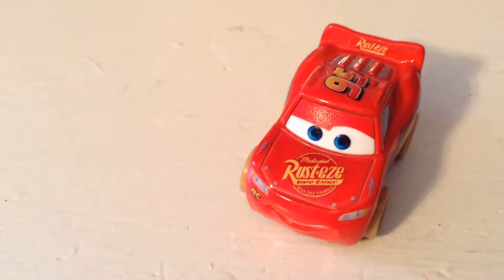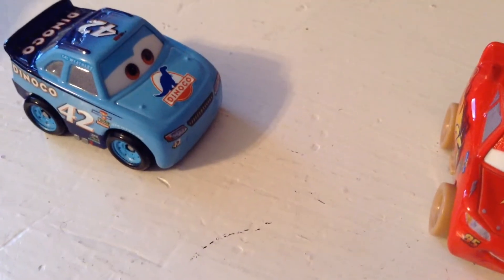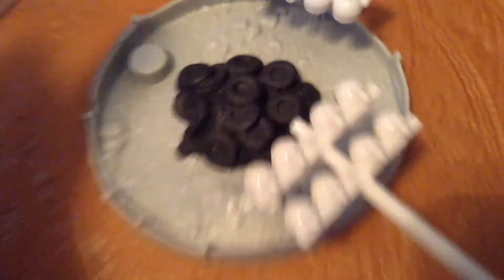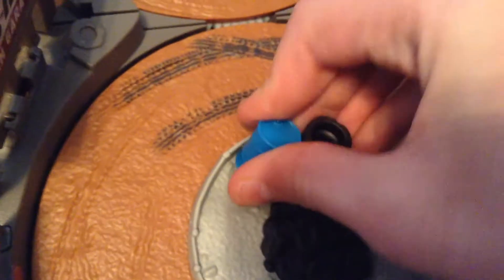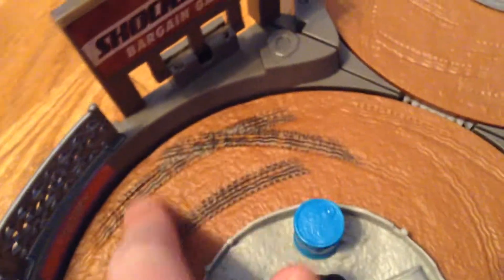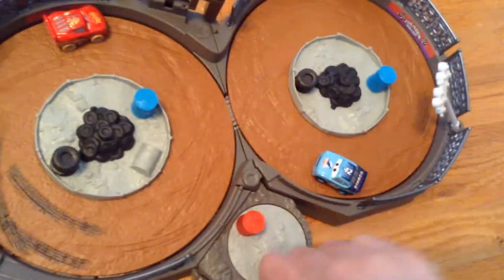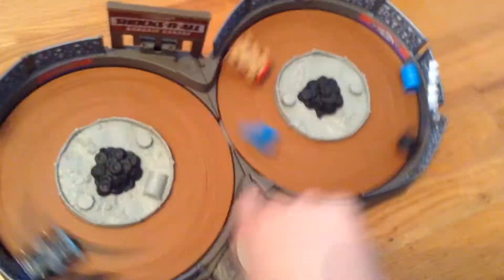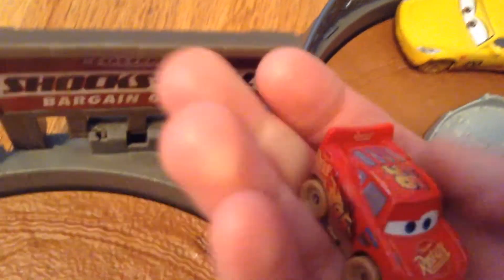Disney Cars Mini Racers Crank & Crash Playset Review